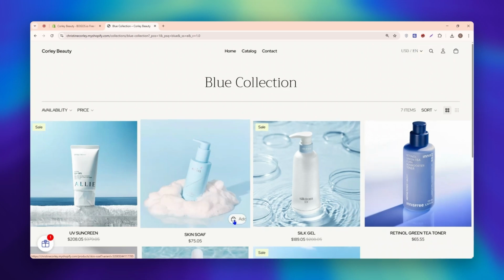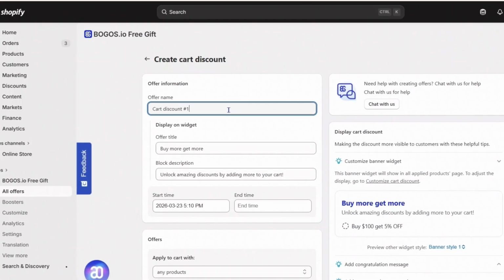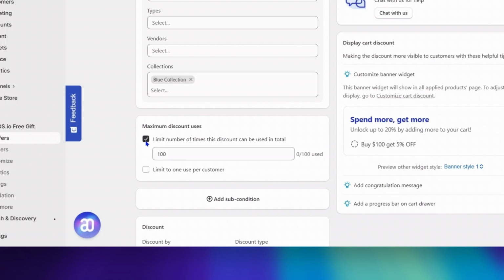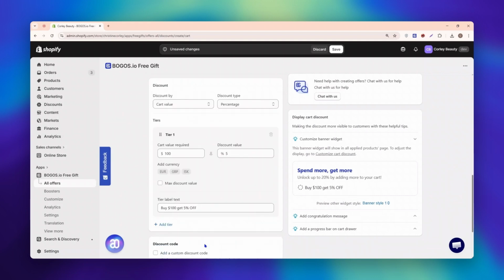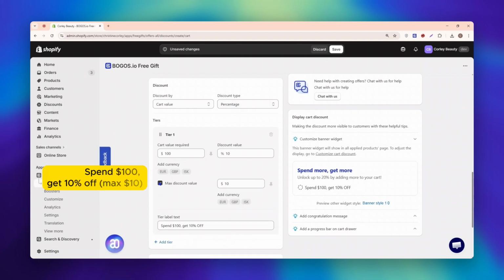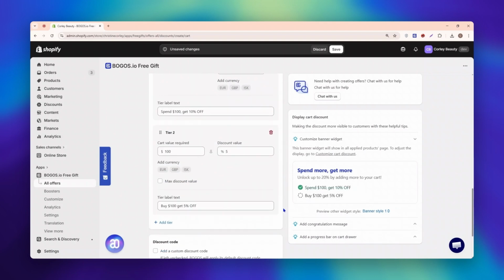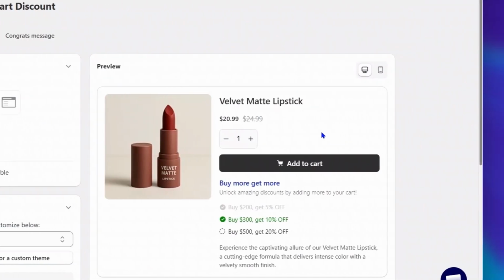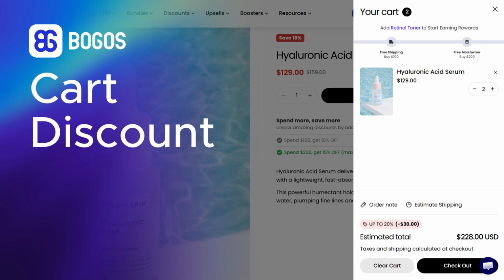How to Offer Discount on Cart Value or Cart Quantity on Shopify (Spend $X Get % Off) | BOGOS App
Learn how to apply a discount at the cart level on Shopify, which rewards customers with a discount off their total cart when they reach a certain spending value or product quantity threshold.

- Flat discount on cart quantity: Buy 3 products, get $5 off.
- Fixed amount savings: Spend $100 get $10 off, spend $200 get $25 off, spend $300 get $40 off.
- Exclude specific products or collections: Keep sale items or low-margin products out of the discount condition to protect your margins.

🕐 TIMESTAMPS

00:00 Demo of Cart Discount by BOGOS: Free Gift Bundle Upsell
00:17 1. Create a Discount on Cart-level
00:49 2. Set up Product & Customer Condition
01:43 3. Set Up Discount Tiers
02:57 4. Custom Discount Code & Discount Combination
03:18 5. Customize Cart Discount Widget & Congratulation Message